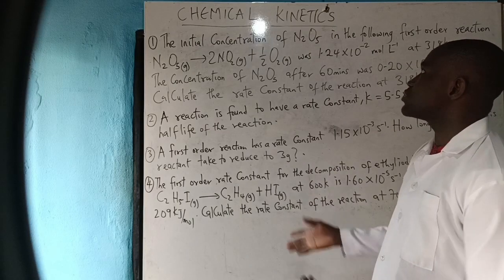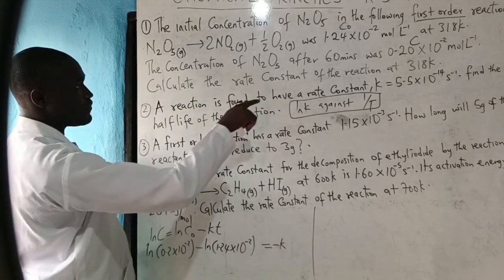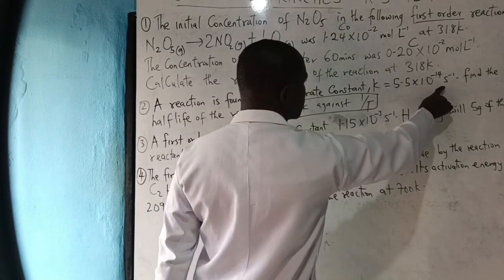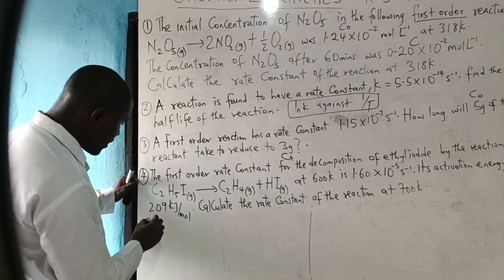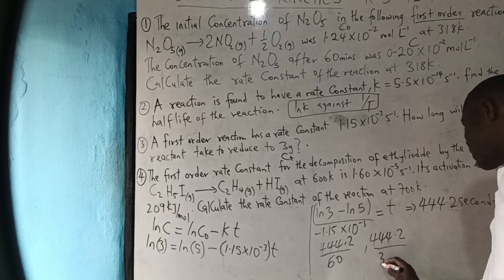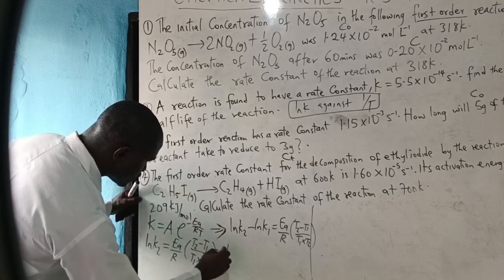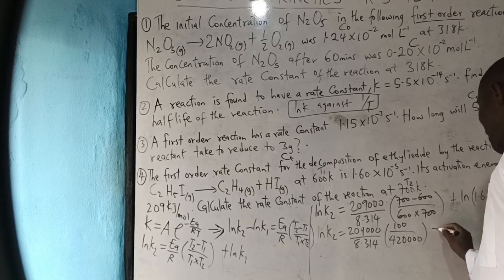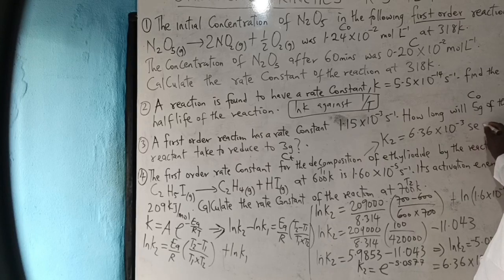Calculations on Chemical Kinetics